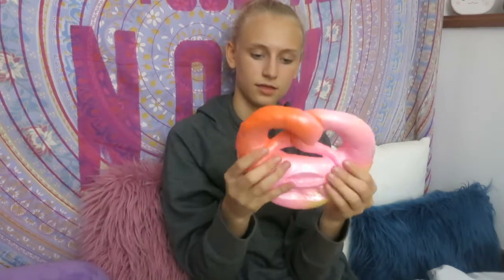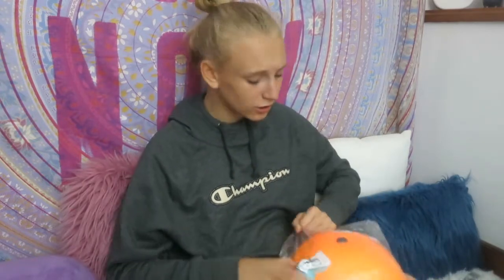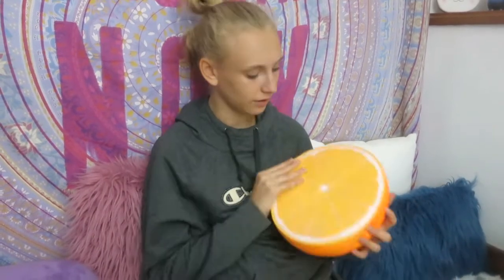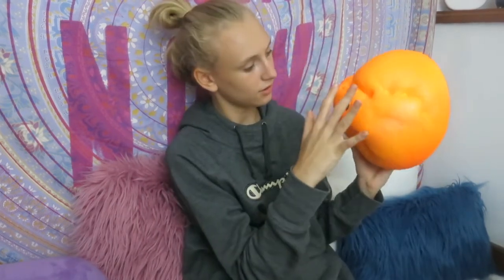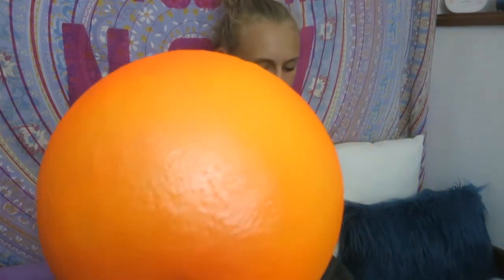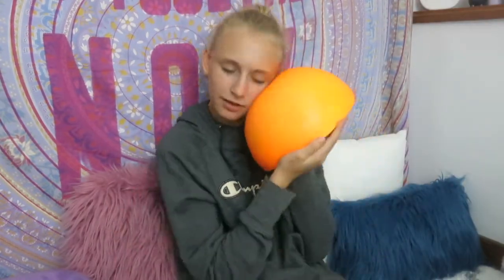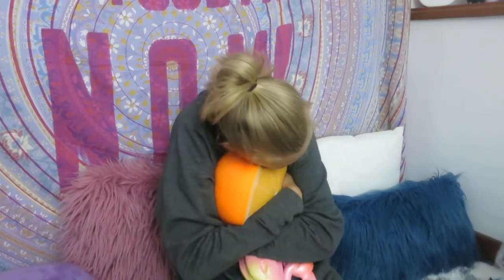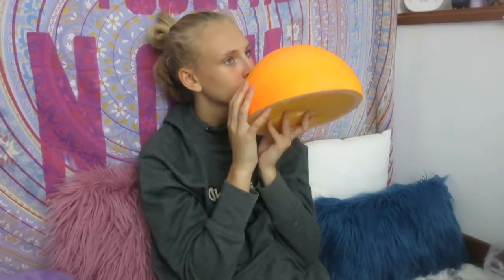Giant Squishy | Huge Squishy Package from Banggood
This is the biggest squishy ever!  If you would like to get one yourself check out the Banggood website.